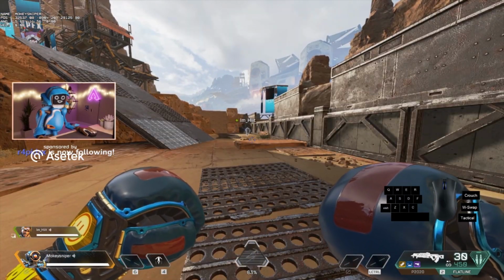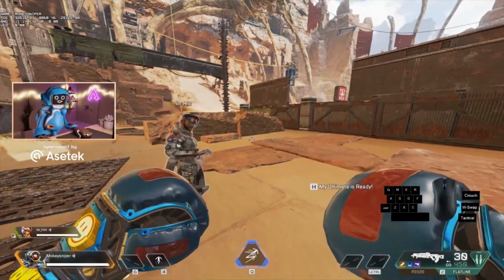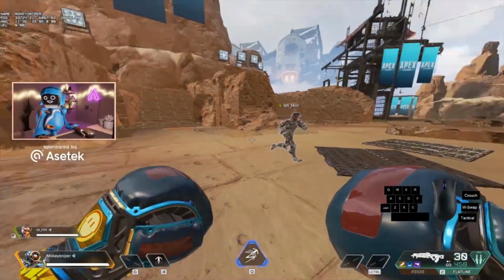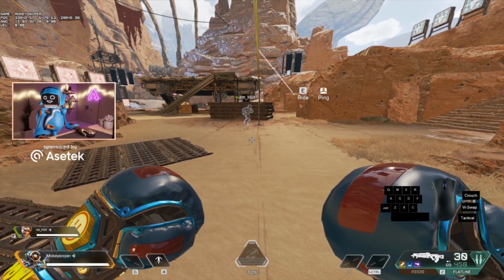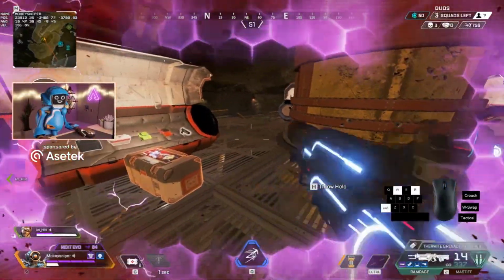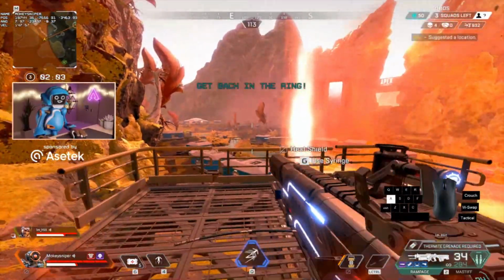When a Movement Jedi teaches his Secrets.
Check out the Giveaway to win a brand new RTX3080 Graphics Card 👀

Outro:
Gloria Tells - Afraid (Instrumental)

00:00 Intro & Giveaway
01:12 Wallbouncing
04:21 Superjumping
06:11 Supergliding
07:10 Bunnyhopping
09:45 Winning a game
12:19 Shawn is Wallbounce Climb Skipping

Apex Legends Season 10 Apex Legends: Emergence Apex Legends Seer New L-Star VFX Bullet effect.
I got to play Season 10 Early! New Legend Seer, New Gun, World's Edge Map Changes GAMEPLAY!!